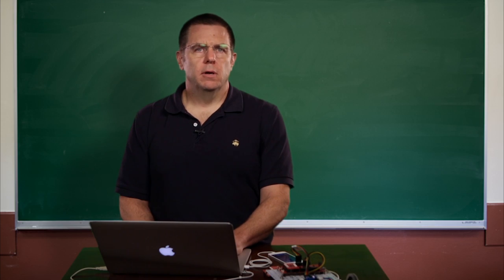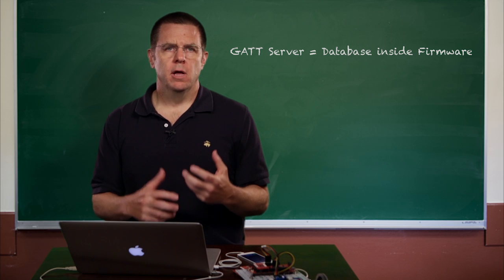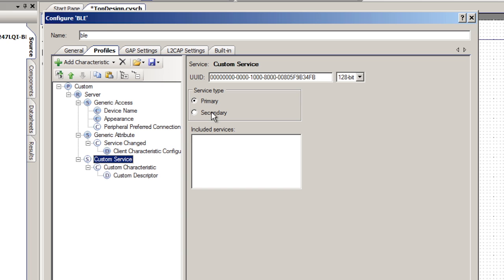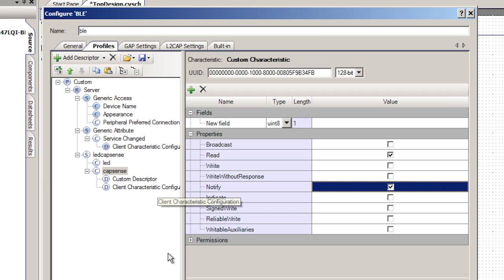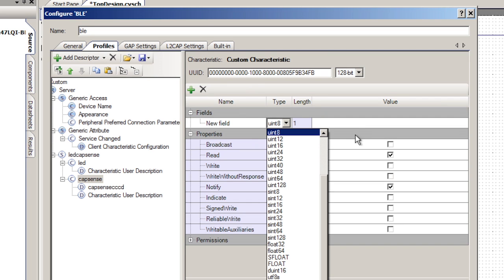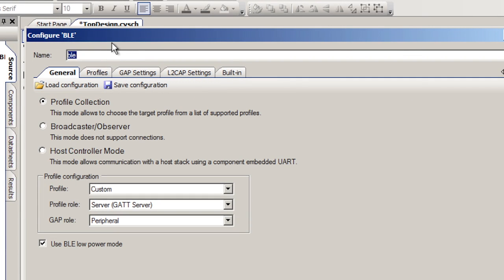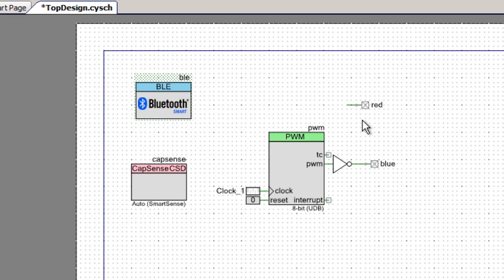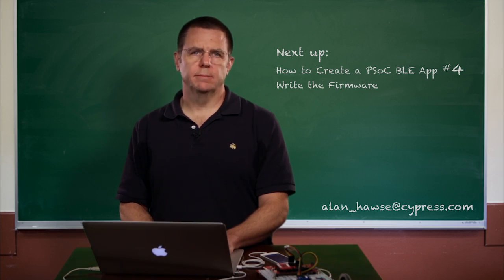How to Create a PSoC BLE App: Lesson 3 Configure the BLE Component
This lesson goes through the steps to configure the BLE component for a custom LED and CapSense service.

Get info and watch all the PSoC BLE App Lessons

Questions? Don’t hesitate to visit community.cypress.com!